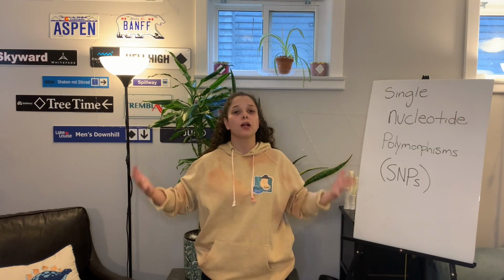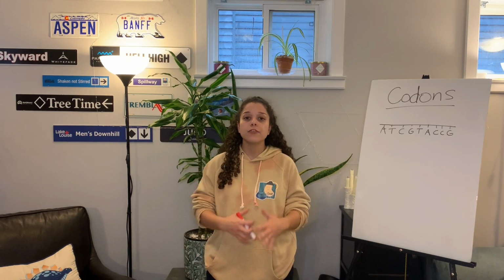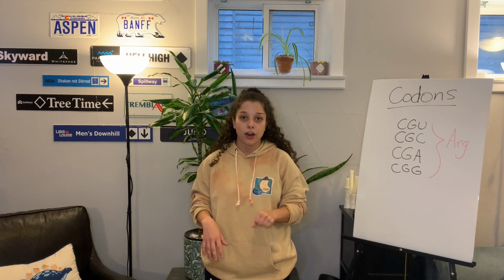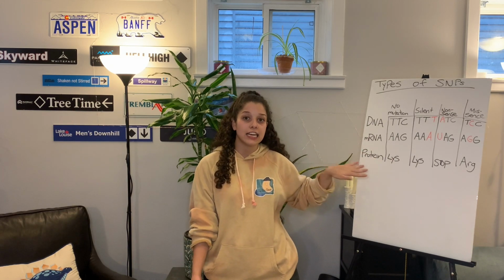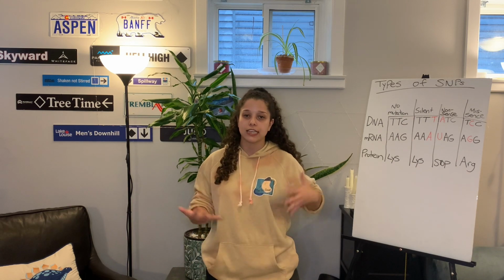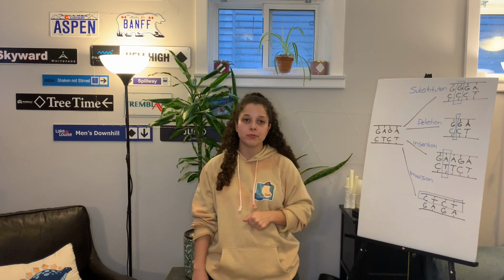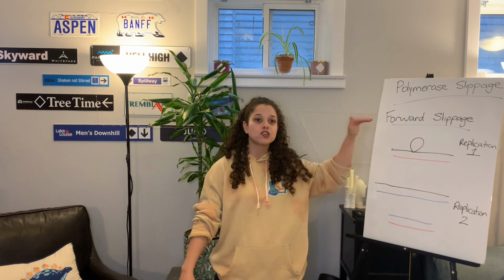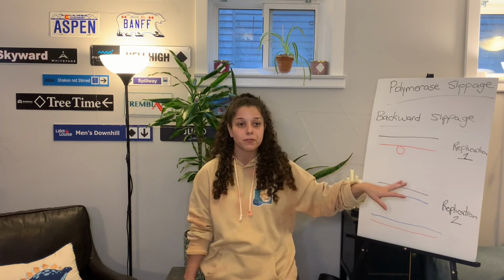BIOBEAN EXPLAINS: Mutations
I explain single nucleotide polymorphisms (SNPs) and other mutations such as insertion and deletions, and how they may come about during replication. I also touch on codons and the Wobble Hypothesis.

If you need help understanding anything Biology, please visit biologybean.com

0:00 - Intro
0:07 - Human variation
0:40 - SNPs
2:49 - SNP safe spaces
3:15 - Codons
5:08 - Wobble hypothesis
6:01 - SNPs effect on codons
11:21 - Types of mutations
13:10 - How Indel mutations occur